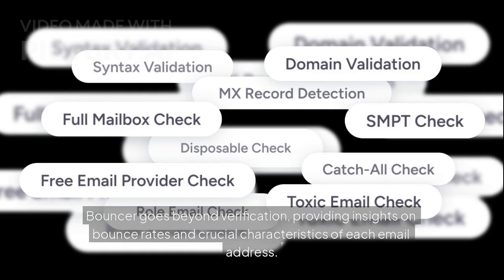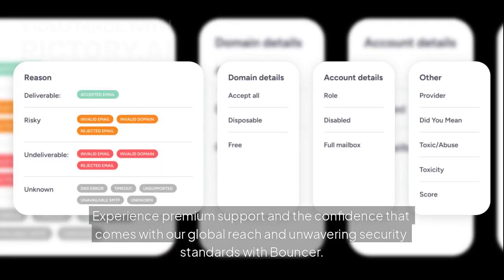Bouncer Email List Verification: Stop Bounces & Boost Deliverability Instantly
Want to improve your email marketing ROI, increase inbox placement, and protect your sender reputation? Look no further than Bouncer, the AI-powered email verification platform trusted by thousands worldwide. In this video, we dive into how Bouncer's advanced list cleaning technology helps eliminate hard bounces, detect toxic addresses, and ensure your emails land where they belong — in the inbox!

🎯 What makes Bouncer the best email verification tool?

Verifies even catch-all and anti-spam protected emails

Offers free email list sampling to test your data quality

Uses AI-powered SMTP negotiations for maximum accuracy

Delivers rich output: Score, Toxicity, Role, Disposable flags & more

Features like Bouncer Shield, Deliverability Kit & Toxicity Check

Easy integrations with your favorite email marketing platforms

GDPR & SOC2 compliant with top-tier security

Whether you're a SaaS company, agency, or enterprise marketer, Bouncer makes email verification effortless with a simple 3-step process: Import → Verify → Export. Try it free and take the guesswork out of email hygiene!